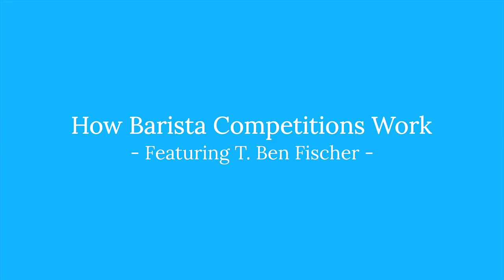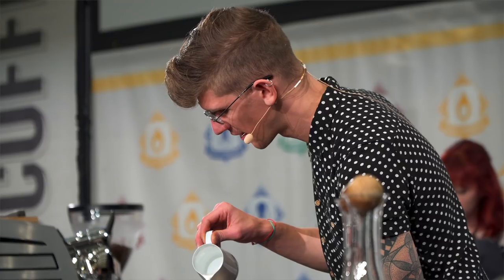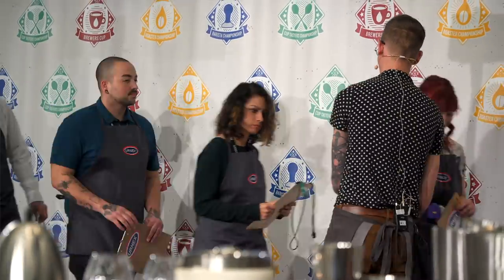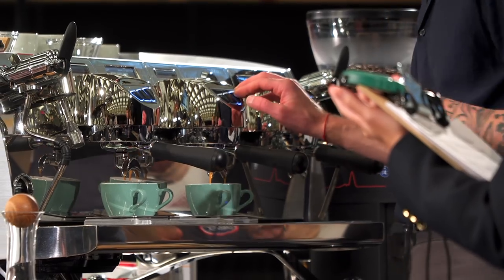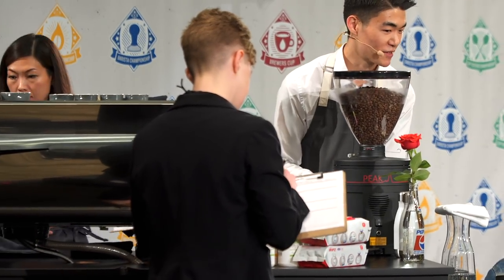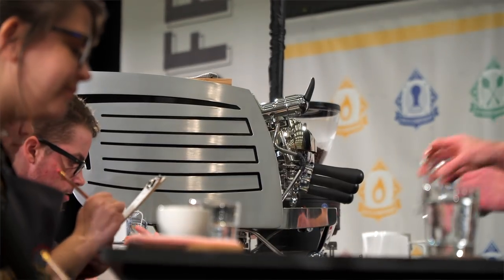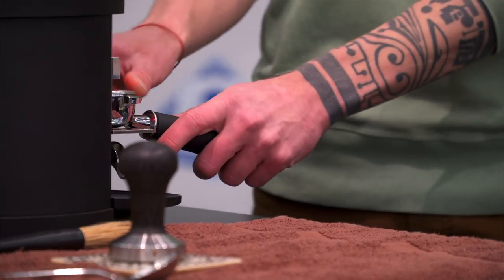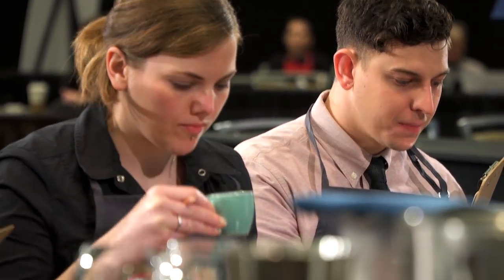How Barista Competitions Work - United States Barista Championship w/ T. Ben Fischer | Chris Baca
Barista competitions? United States Barista Championship? Yup. It’s a real thing. Special thanks to T.Ben for letting me hang at the practice session. Much appreciated!  - Real Chris Baca

Beginner Home Coffee Brewing Tools (starter pack for nwebs ^__^)
Clever Dripper
Escali Primo Scale
Bonavita Electric Kettle
Baratza Encore
Current Favorite Notebook

This Week: How Barista Competitions Work - United States Barista Championship w/ T.Ben Fischer | Real Chris Baca